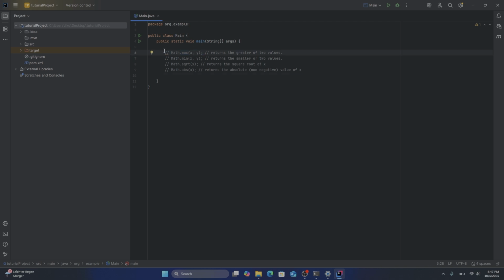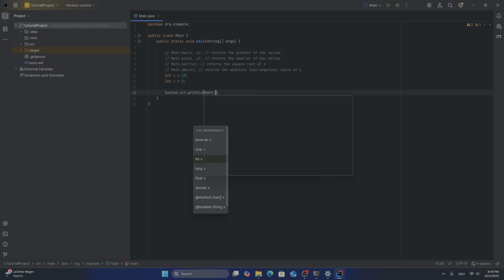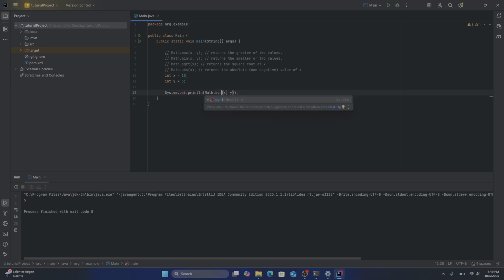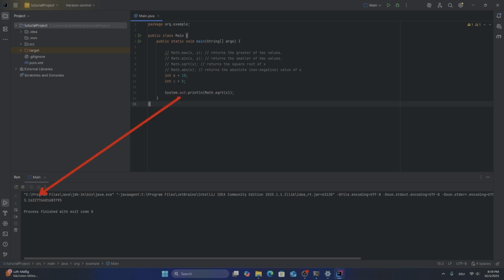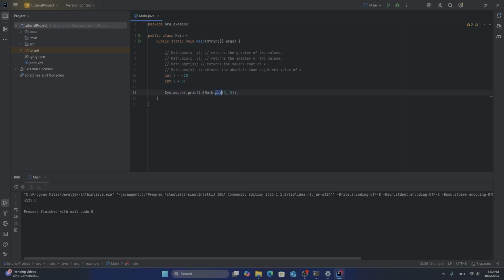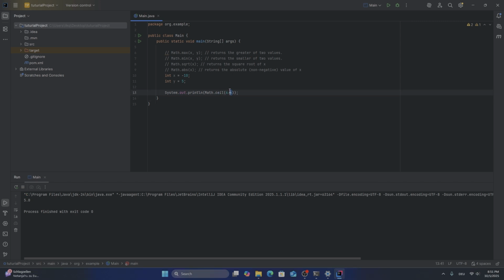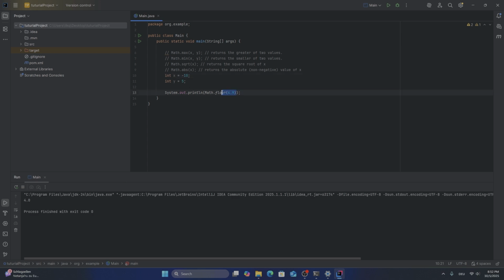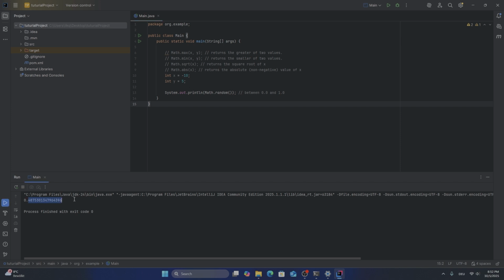Java Math Class Explained with Examples | Course #12